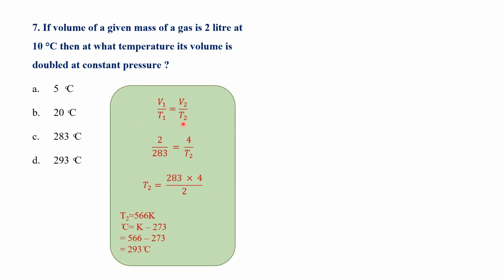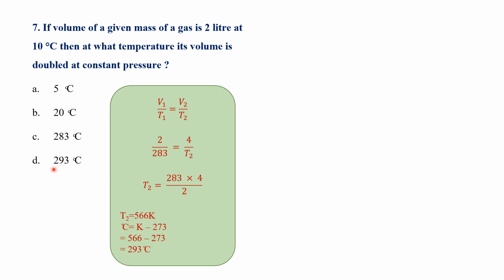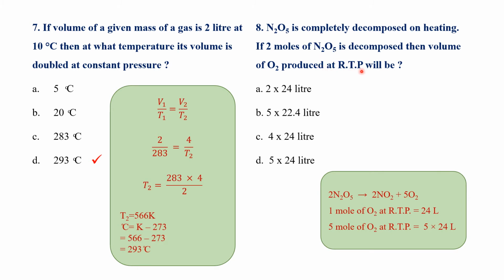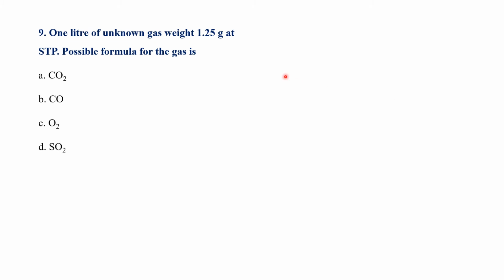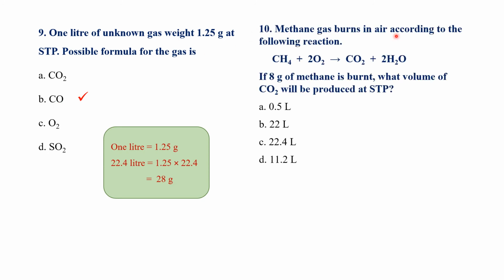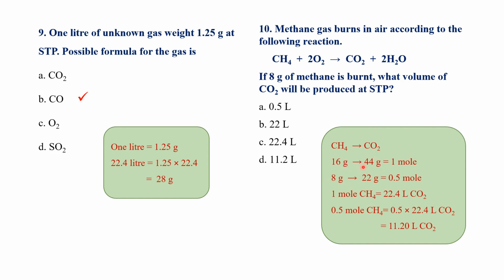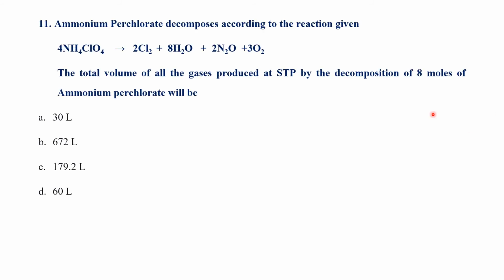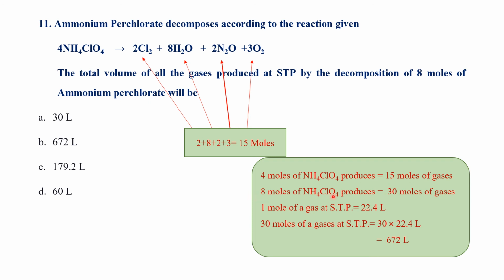Gases solved MCQs, Part II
gases, gas volume, charle's law, moles of gas